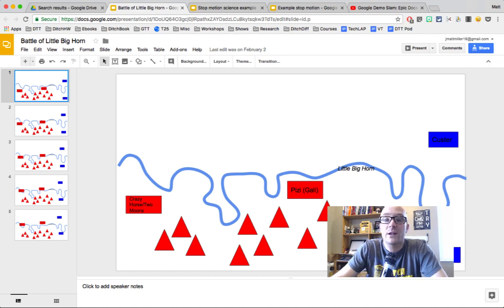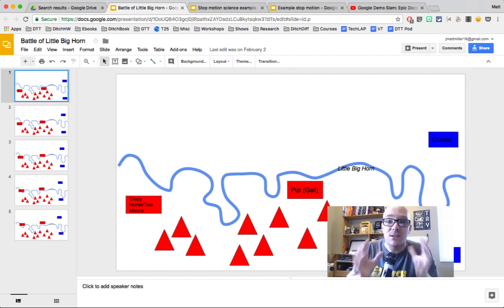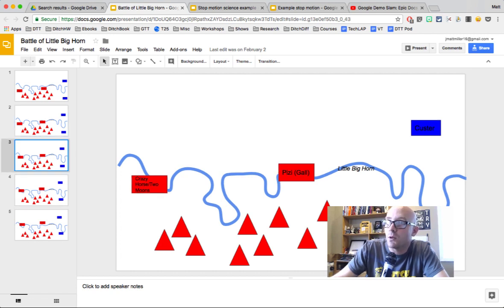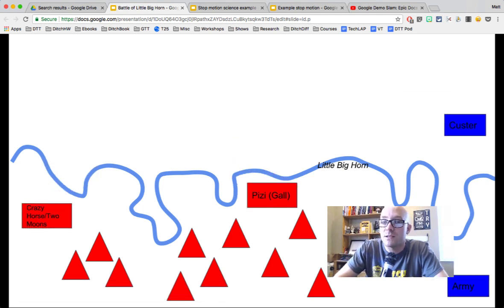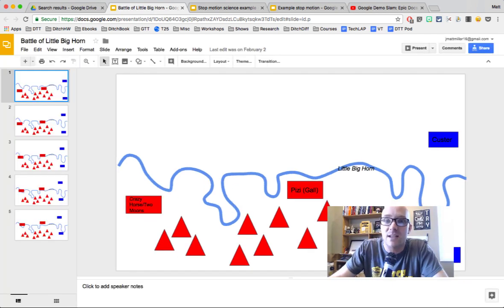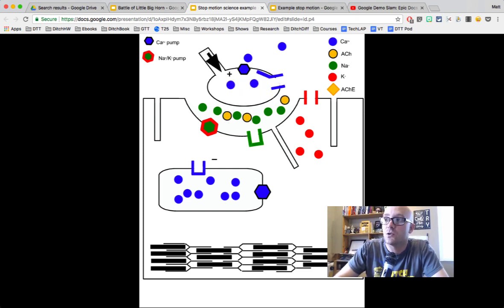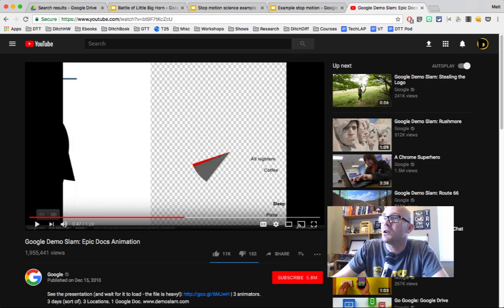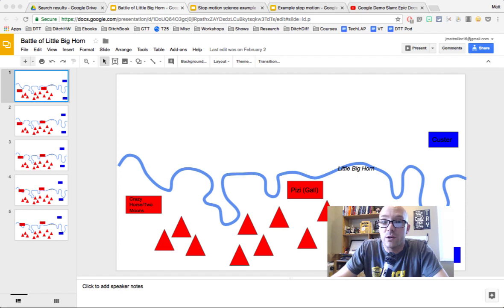4.2 Stop-Motion Animation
In this video, Matt shows you how to make stop-motion animations using Google Slides and Screencastify.